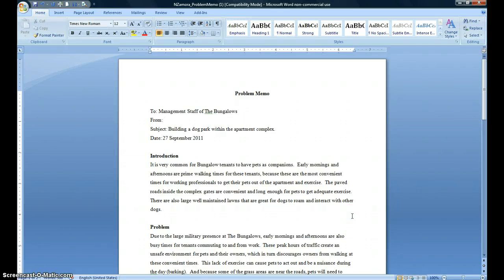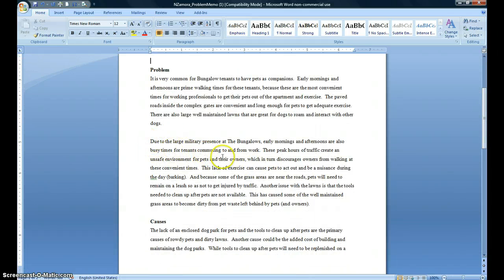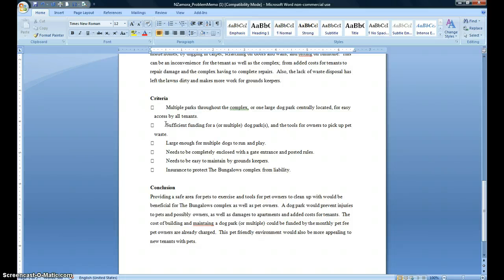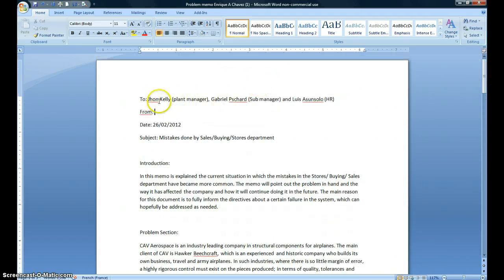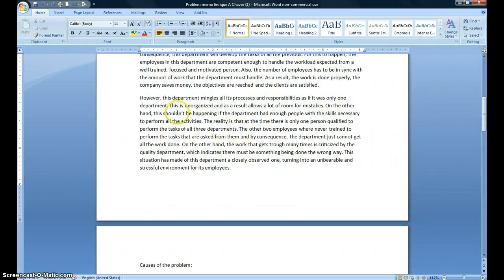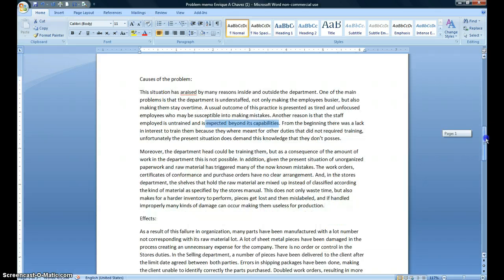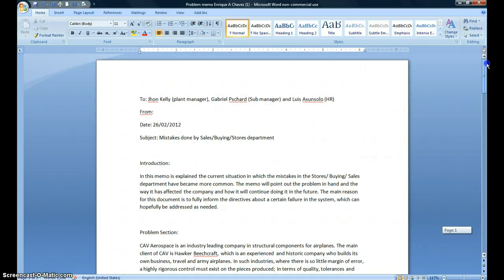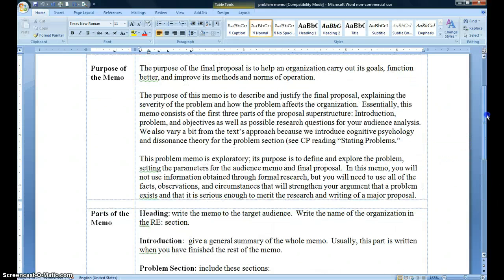Writing the problem memo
critique and analysis of two problem memos